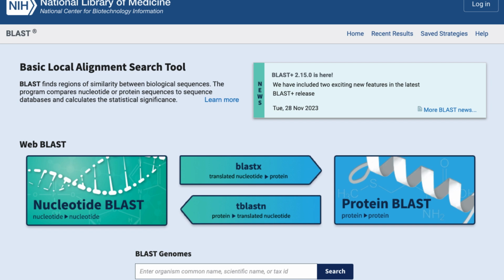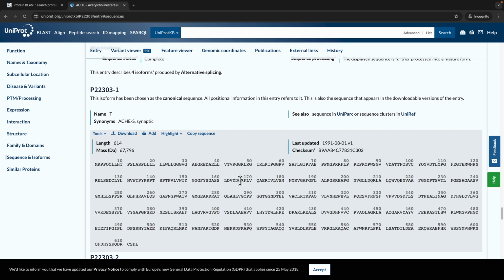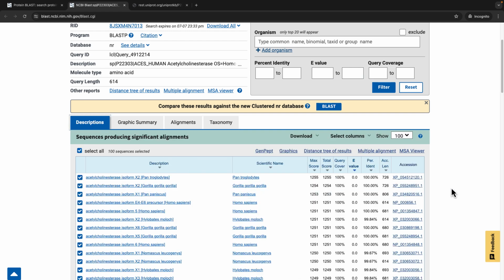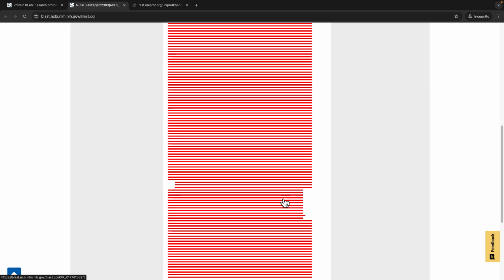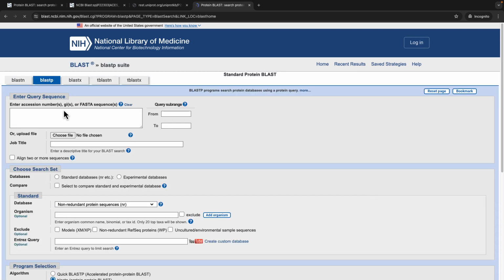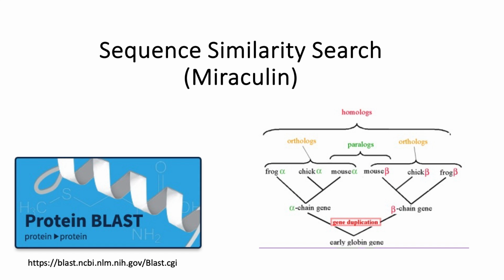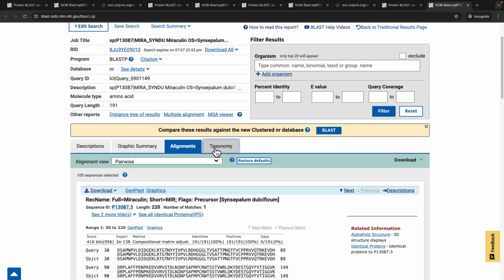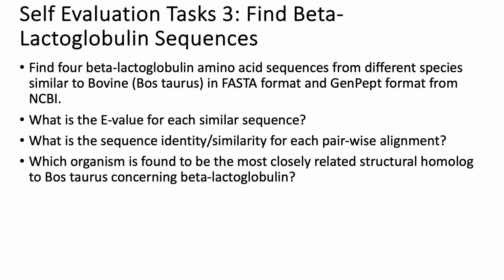Sequence Similarity Search Using BLAST: Step-by-Step Guide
In this tutorial, we dive deep into the world of sequence similarity search using the BLAST tool. Join us as we explore how to use BLAST to find similar protein sequences, understand sequence alignments, and interpret BLAST results effectively. We’ll also look at how changing the database and scoring matrices can impact your results, and analyze homologous, orthologous, and paralogous relationships. Perfect for students, researchers, and anyone interested in bioinformatics!

Topics:
Introduction to BLAST
Sequence Similarity Search for Human Acetylcholinesterase (UniProt ID: P22303)
Setting Up and Running a BLAST Search
Interpreting BLAST Results
Changing Databases and Scoring Matrices
Retrieving and Analyzing the Miraculin Protein Sequence
Analyzing Homologous, Orthologous, and Paralogous Relationships
Self-Evaluation Tasks